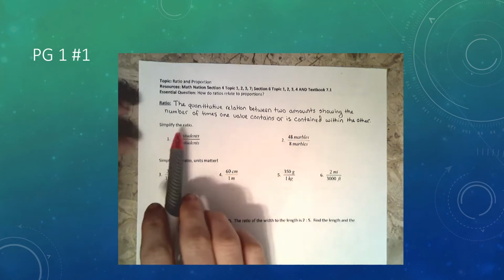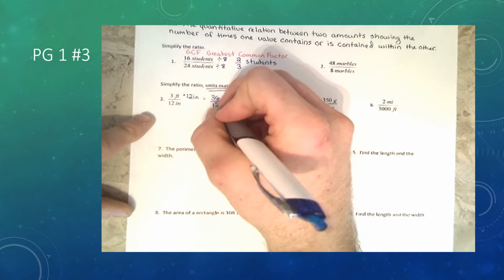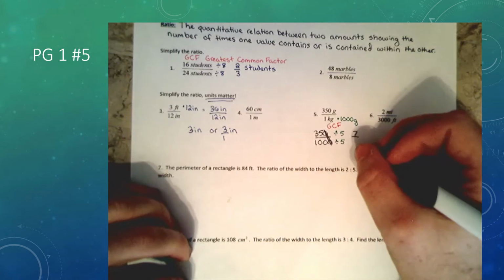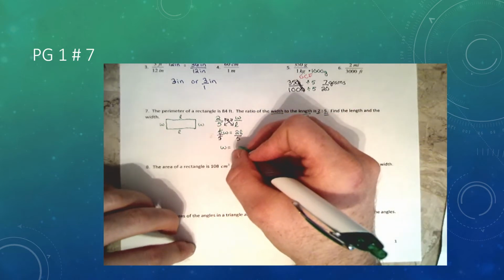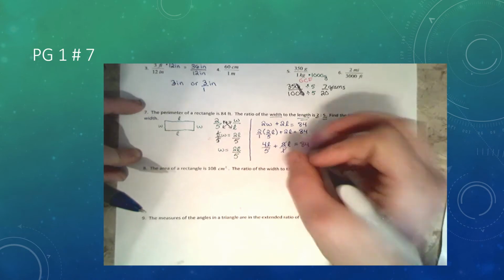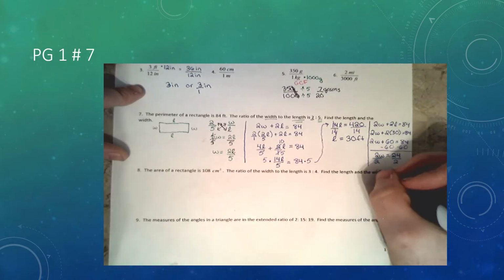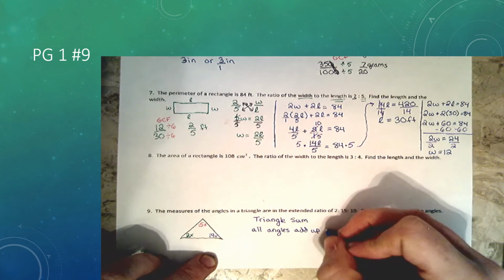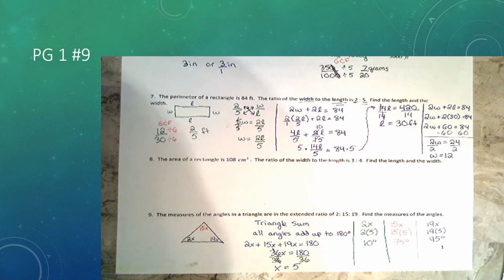Ratio and Proportion Pg 1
This is pg 1 from our notes!